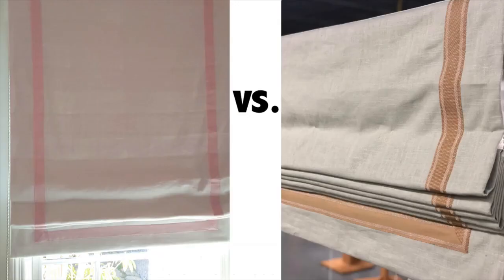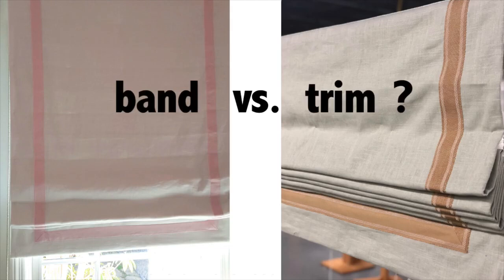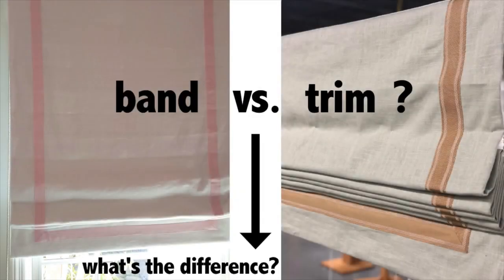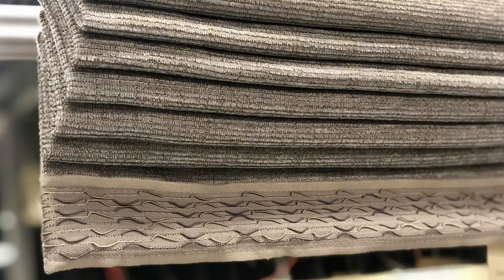Drapery Band vs Trim